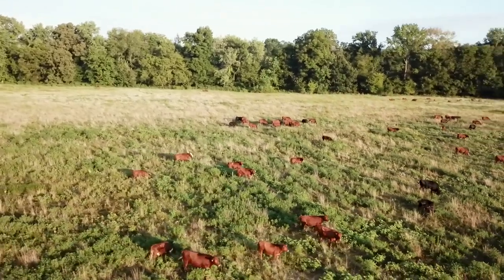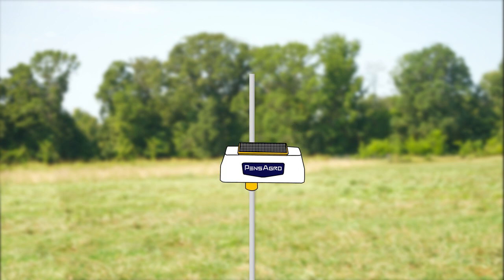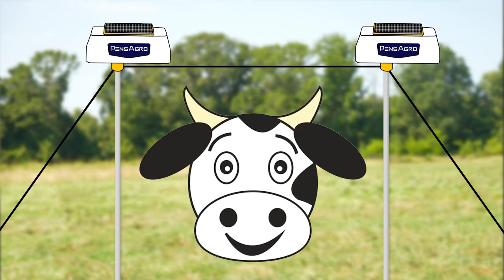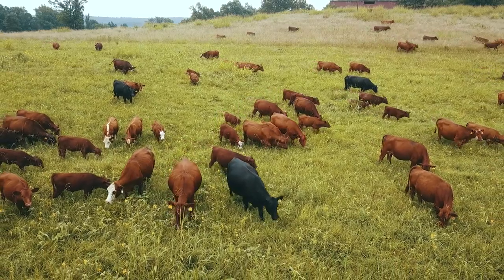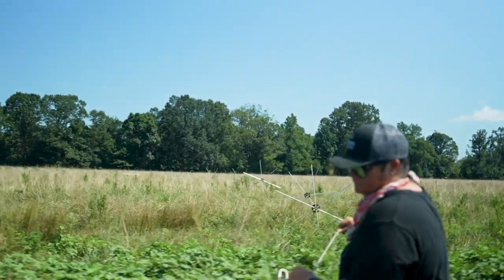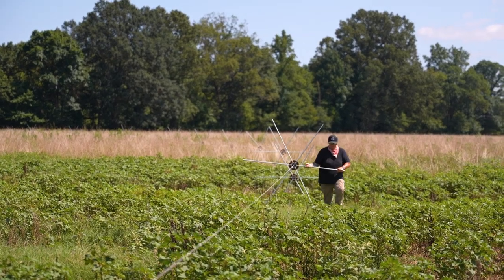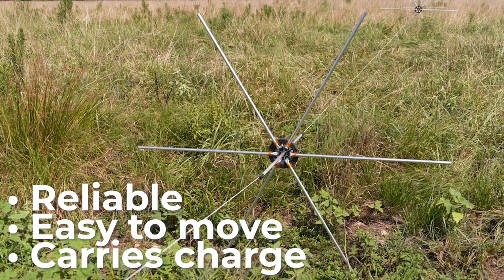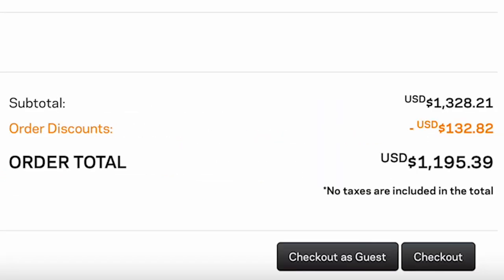NEW Fencing Technology for Daily Cattle Moves [Rotational Grazing]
Tired of spending hours on daily cattle moves in your regenerative ranching operation? We've tested out TWO amazing new farming technology systems for easy and efficient cattle moves, and they are LIFE-CHANGING. 😧 Whether you've got temporary or permanent perimeter fencing in your pastures, this modern farming technology provides next-level fencing for livestock.

⏰ TIMECODES ⏰
00:00 New Fencing Technology?
00:34 PensAgro Solar Gate Lifter
04:19 Gallagher Tumblewheels
07:27 How much does it cost?
09:07 Coupon Code? 👀